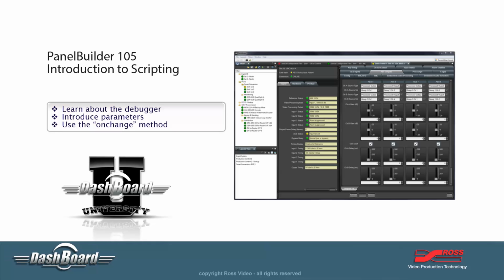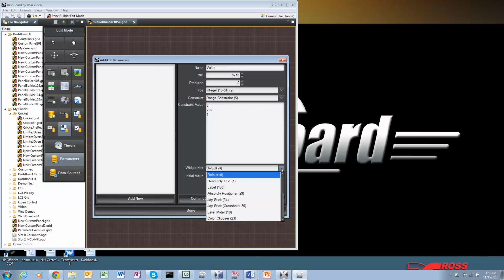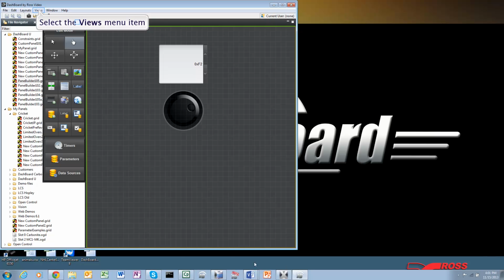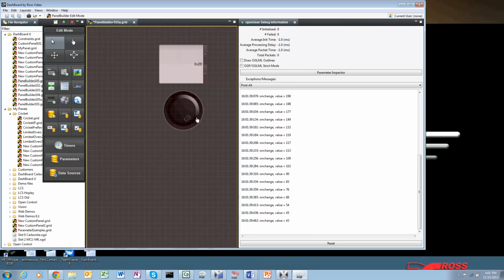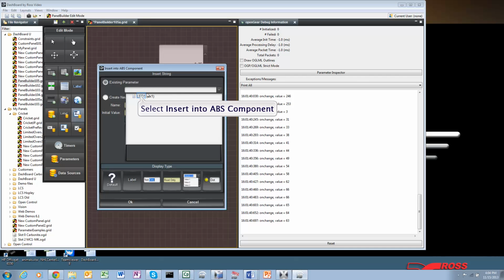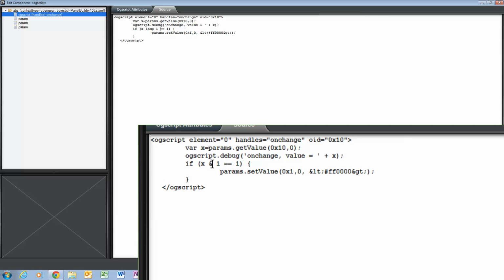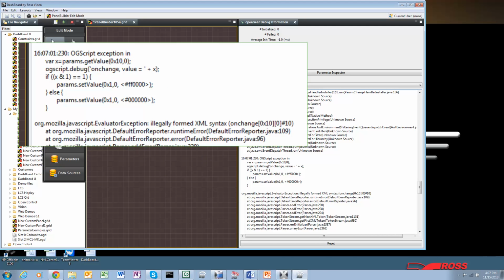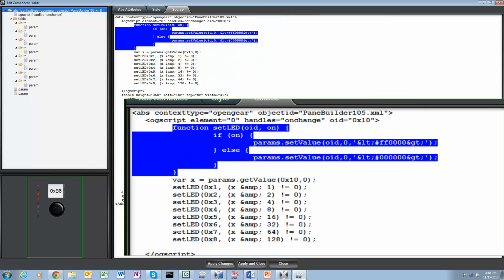Ross DashBoard U - PanelBuilder 105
PanelBuilder 105:
Introduction to Scripting

This video is meant to be used in conjunction with DashBoard version 6.0 or later.